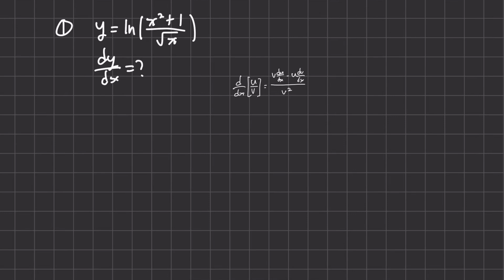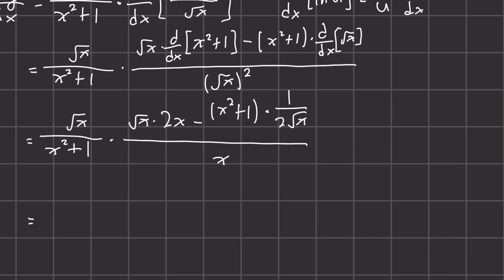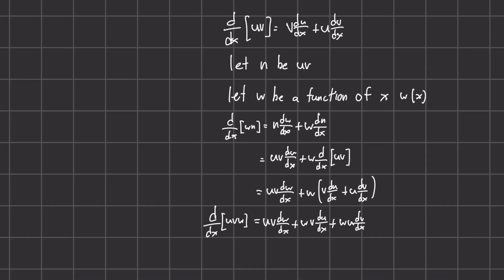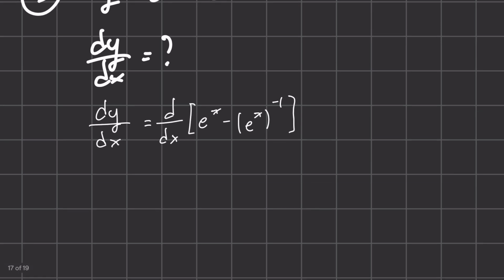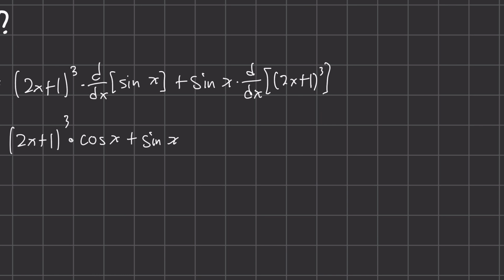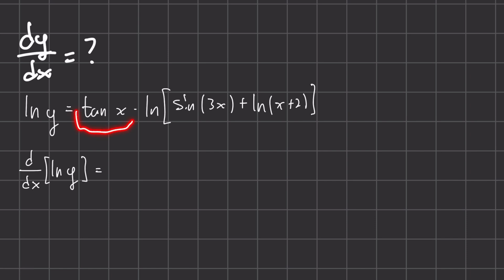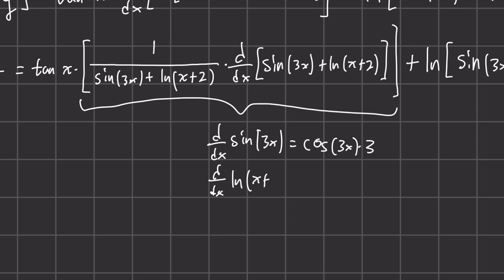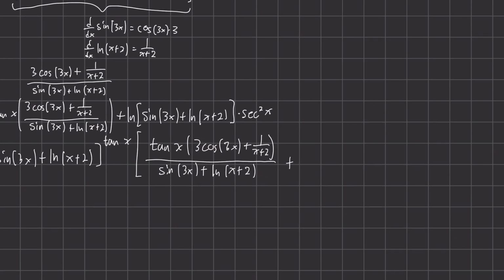Challenging Derivatives: 5 Practice Problems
5 Practice questions regarding finding derivatives of functions.